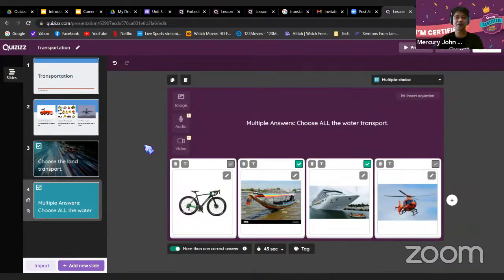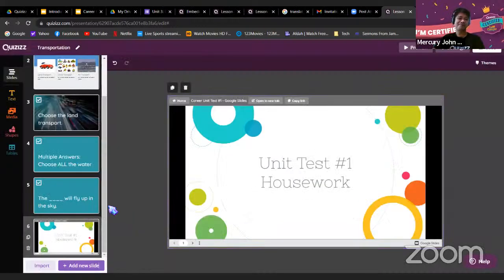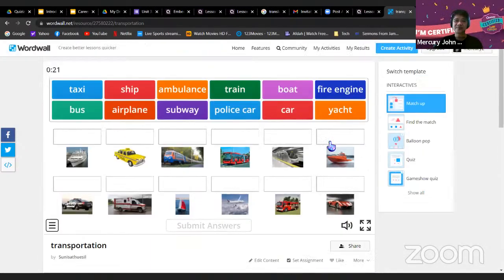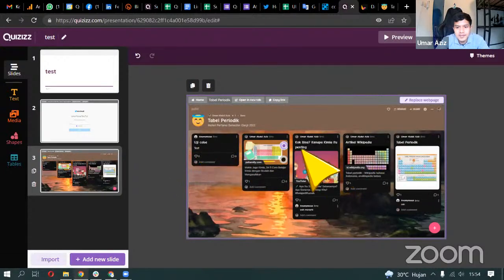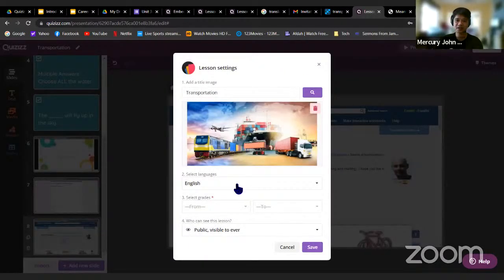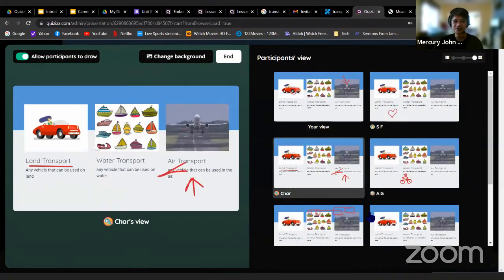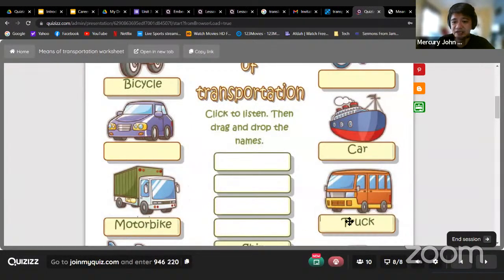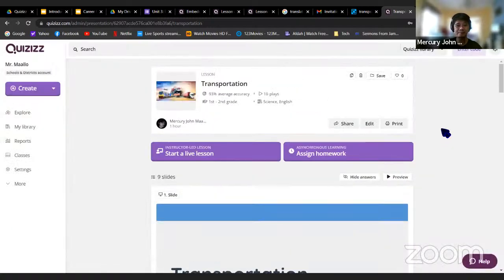Quizizz for Thailand Teacher 2